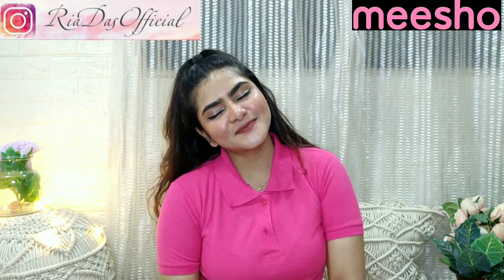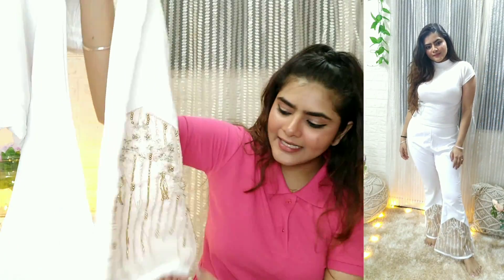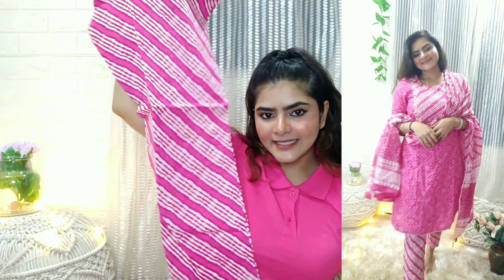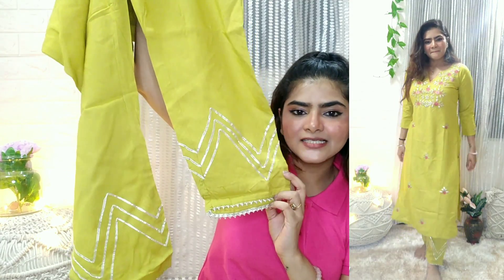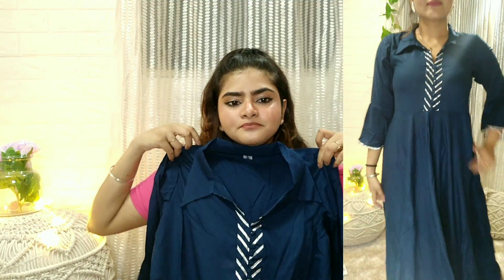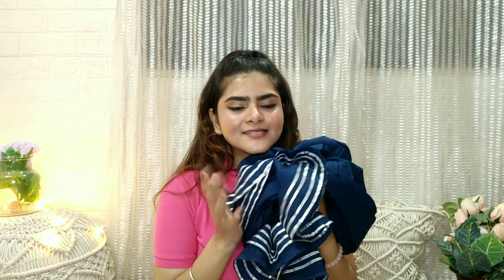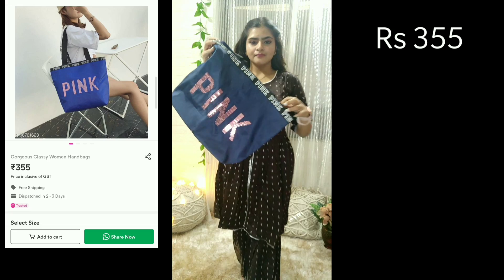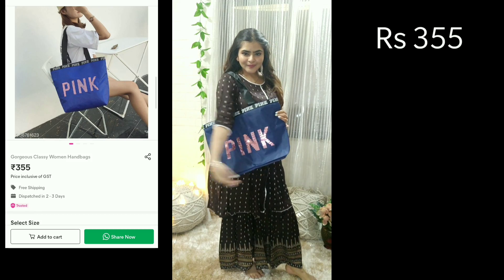Meesho Kurta sets, Tops, Shrugs, Floor length Kurtis Haul | Meesho kurti haul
Code ZJQMS0063739

You can also take a screenshot of the product that I have shown in the video, crop it and upload it on Meesho. You will get same or similar products.

Links  don't function well hence I am providing codes.

Hey guys, the audio of this video might not be that clear because my mic wasn't working which I noticed while editing this video. I have ordered a new one but lockdown k Vaise se delivery late ho rahi hai..I request you guys to please adjust. Sorry for the inconvenience but I am helpless. 🥺

Codes

1. Pink kurta set (M) s22917424
2. Green Floor length kurti set (M) s20974622
3. Navy blue dress (M) s20799181
4. Mehendi green kurta, pant with dupatta (M) s27841006
5. White trousers (30) s21029977
6. White shrug (M) s20582375
7. Black ishin blouse/ Top (S) s12236288
8. Red blouse (S) s10365281
9. White blouse (S) s10365302
10. Tote Bag s16761623
White saree I wore during trails
Brown kurta set I wore during Trails

For reference
Height 5'3
Bust 34
Waist 28

Full guide to meesho app
Watch this video if you have doubts on how to use  MEESHO. If your query is still not solved, please CONTACT CUSTOMER CARE.

Watch I am wearing /GDpVat